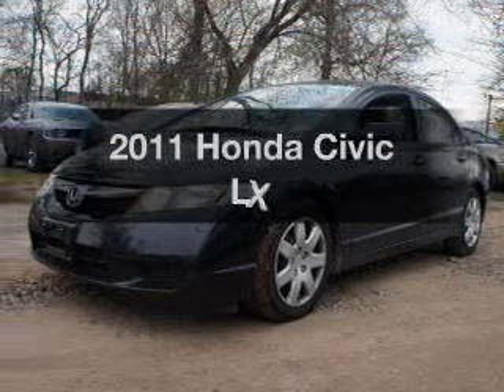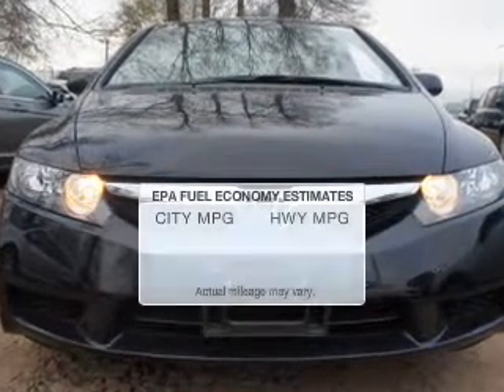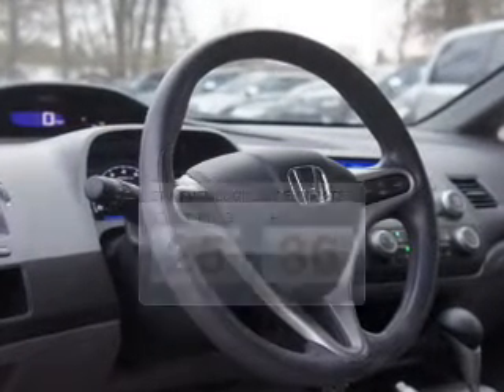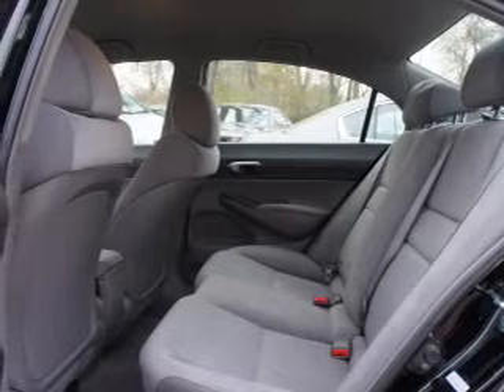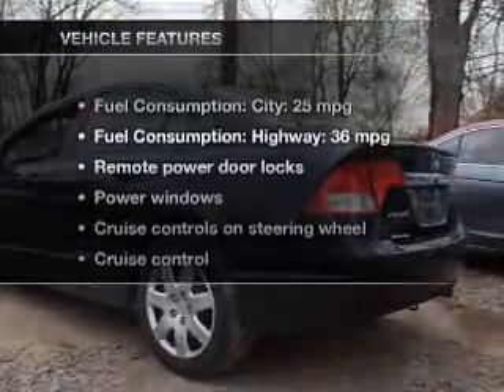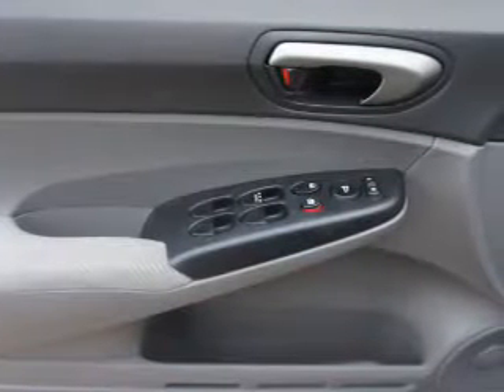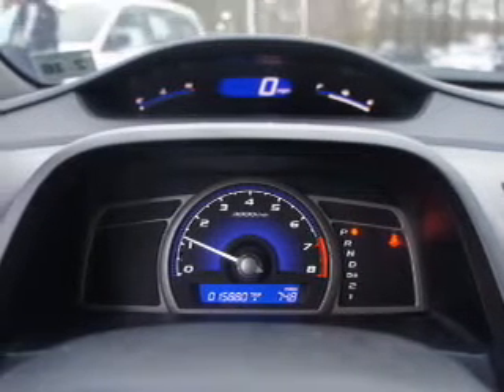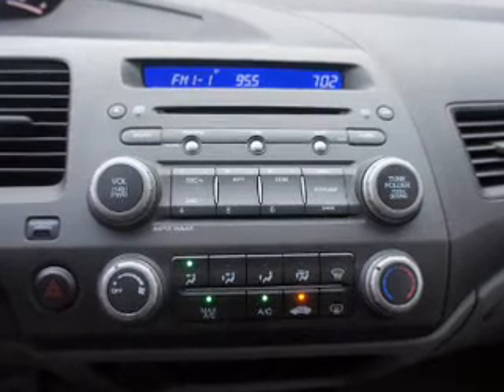2011 Honda Civic - Little Falls NJ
Year: 2011
Make: Honda
Model: Civic
Trim: LX
Engine: 1.8 liter inline 4 cylinder 16 valve
Transmission: 5-Speed Automatic
Color: Crystal Black Pearl
Mileage: 15880
Address: